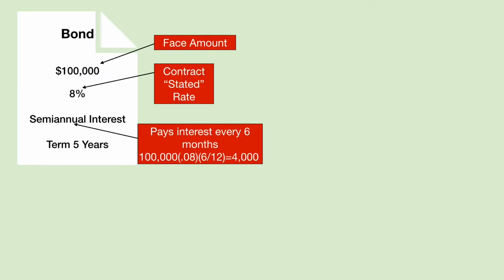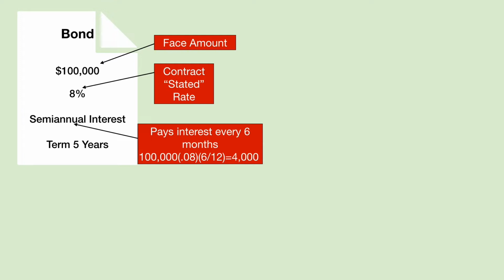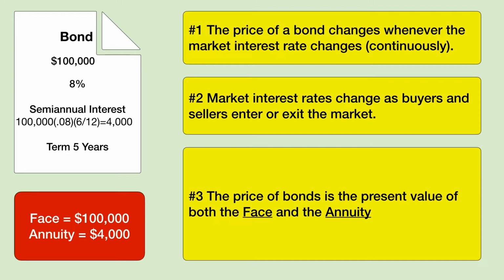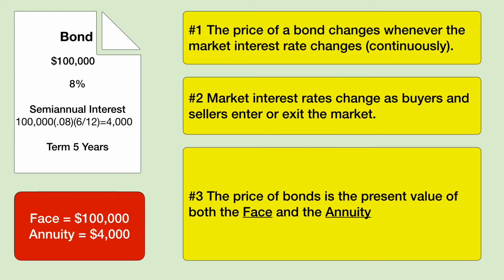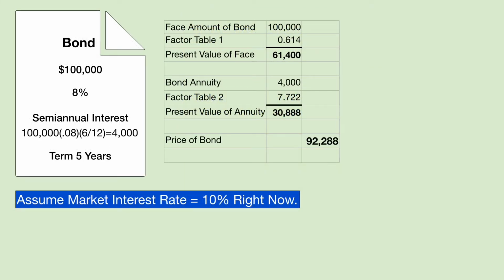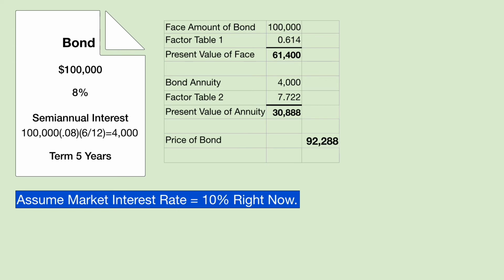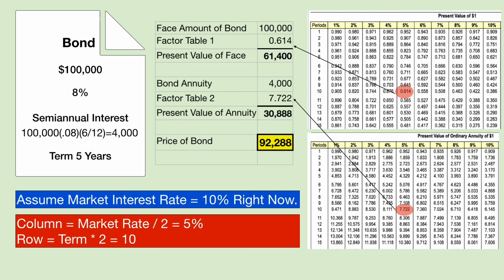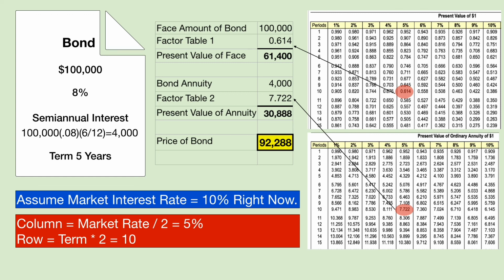Bond Price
How to calculate the price of a bond using present value tables.